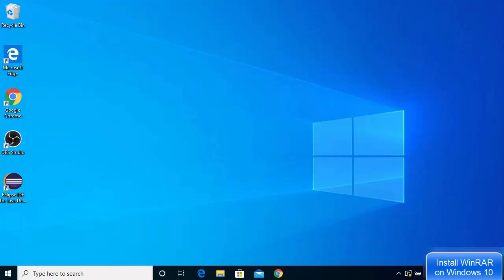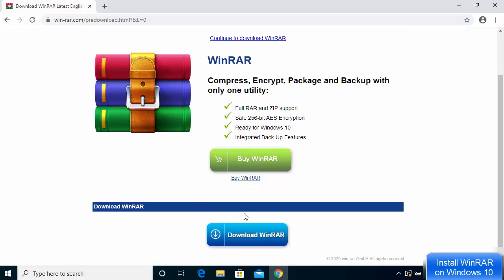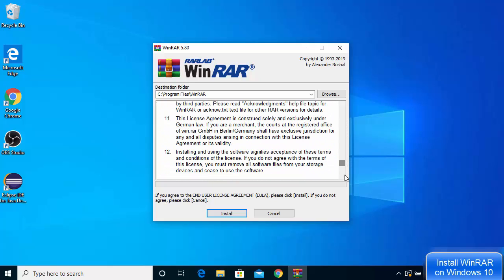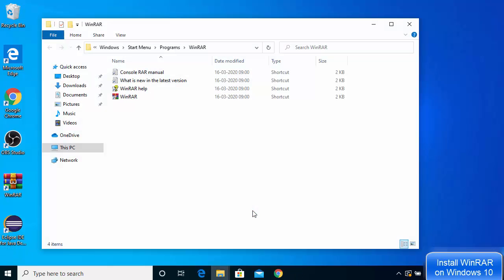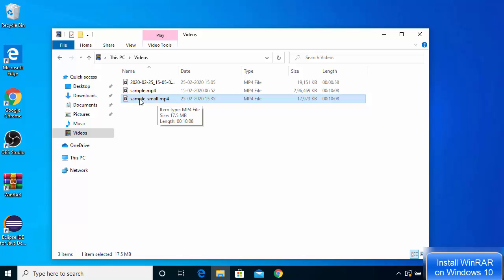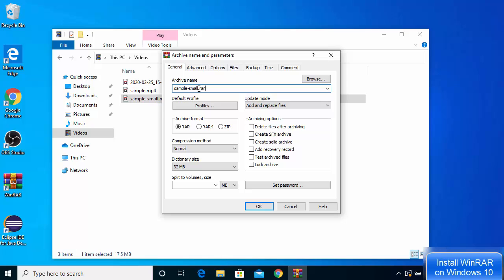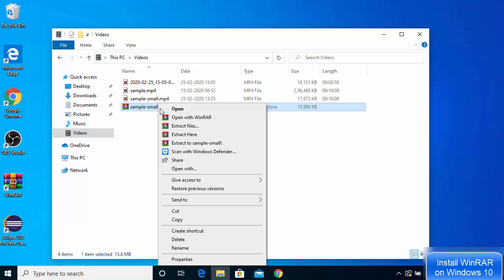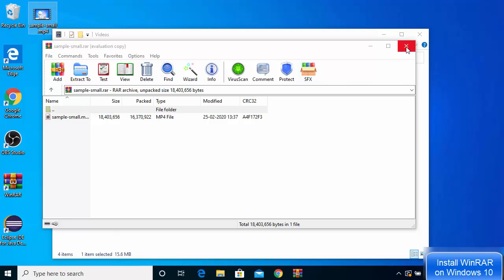How to Install WinRAR on Windows 10